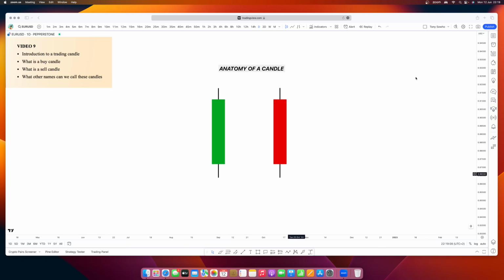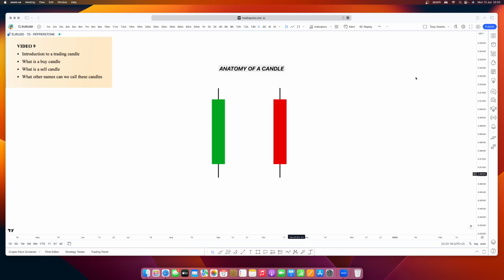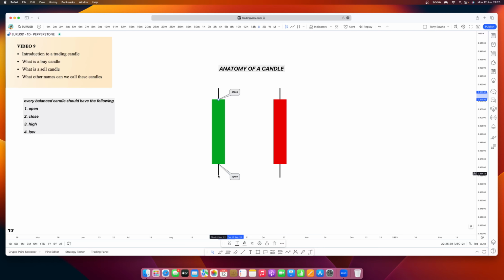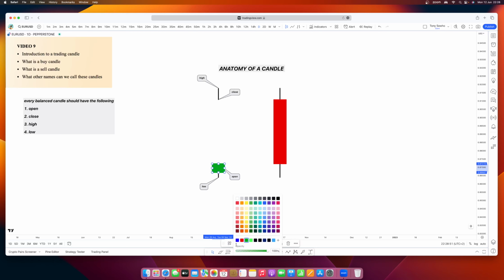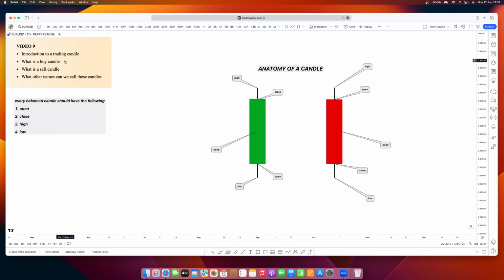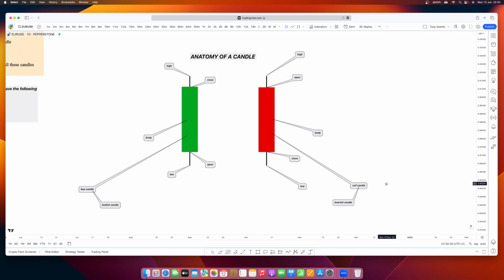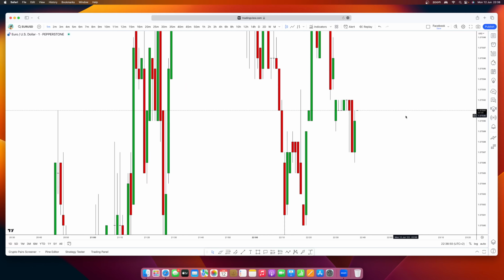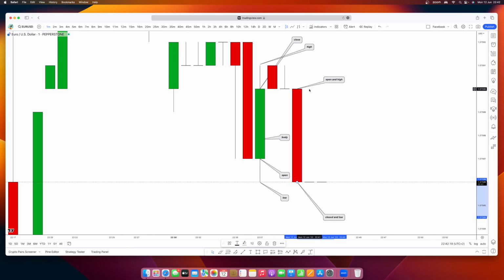Forex Trading For Beginners Part 9 (How To Read Candle Stick Charts In Forex Trading)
*     Introduction To A Trading Candle
*     What Is A Buy Candle
*     What Is A Sell Candle
*     What Other Names Can We Call These Candles

SCAMMER ALERT ‼️